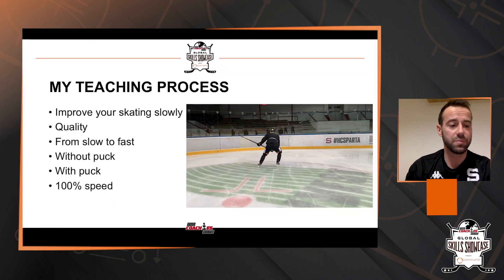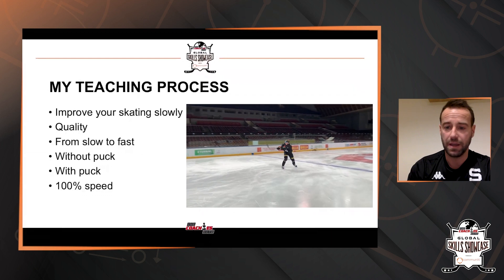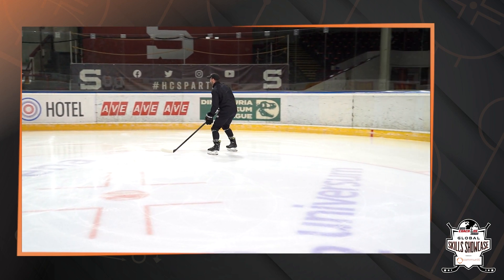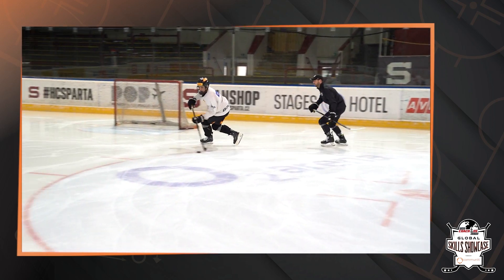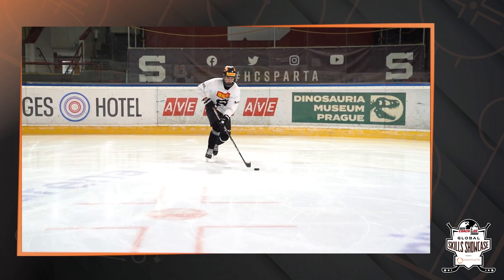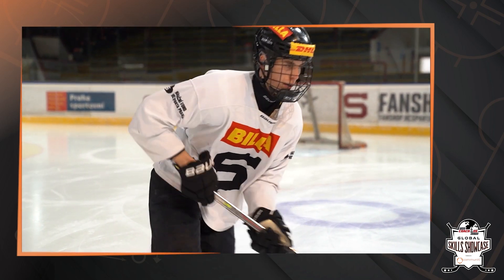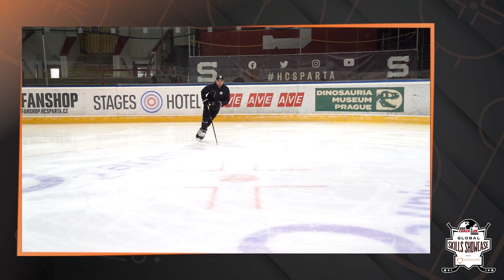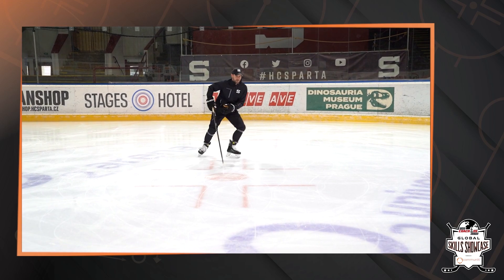David Kalivoda - Mastering Edge Work Inside and Out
David Kalivoda, a Skills & Skating Coach with HC Sparta Praha, employs a six-step teaching process, which he demonstrates on ice throughout his 2023 Global Skills Showcase presentation. He also provides key teaching points for coaches and key learning points for players. Get ready for your edge work to improve drastically after putting Kalivoda’s teachings to work!